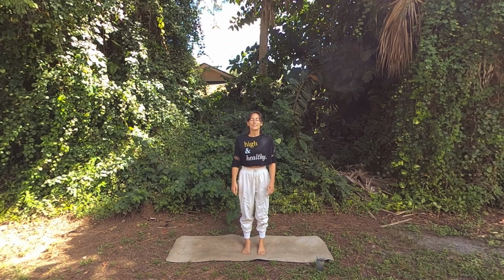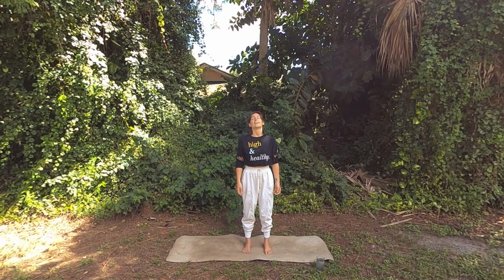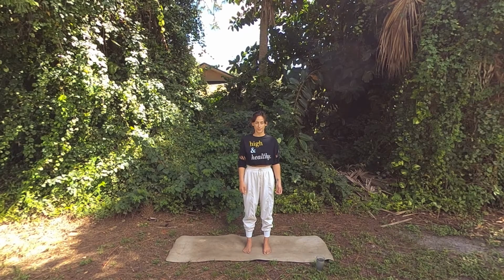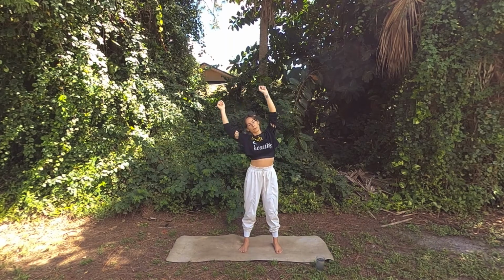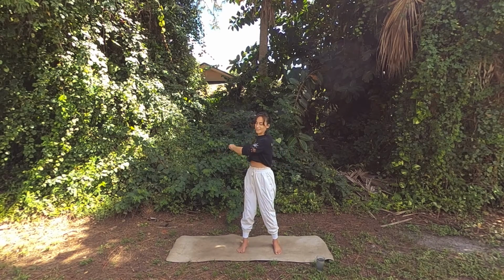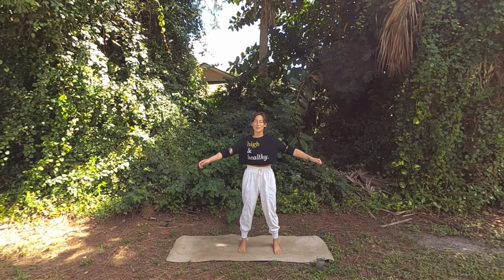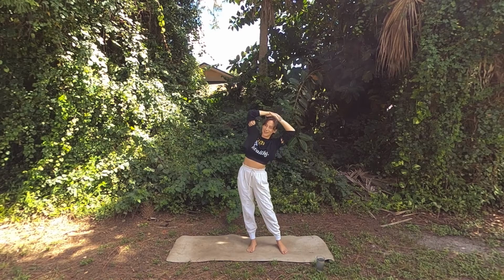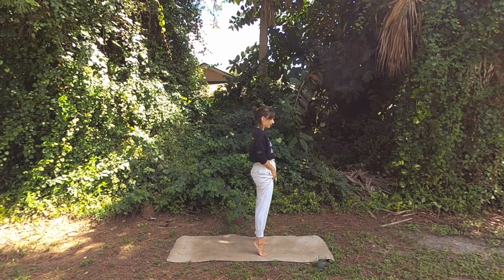The High & Healthy Warm-up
Stimulate your biomechanics & endocannabinoid system with this High & Healthy Warm-up!

First, we isolate each range of motion per body region and then integrate it with the rest of the body so you can move fluently & efficiently for your workout.

From your crown chakra to your feet, you'll be ready to jump, hop and MOVE by the end of this dynamic, systematic, and natural warm-up sequence.

Give it a whirl before your next workout, and let me know how it shapes up for you!

P.S: New prices for 1-1 virtual training are up! Visit mindbodyphysique.com & schedule your sesh